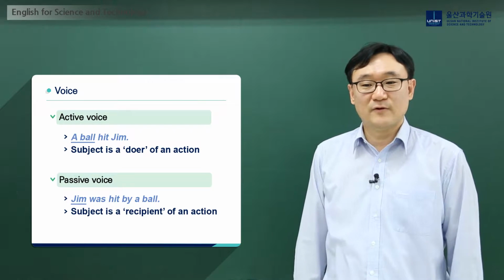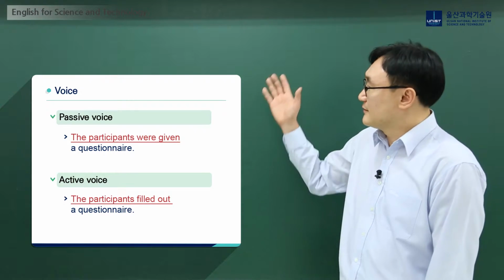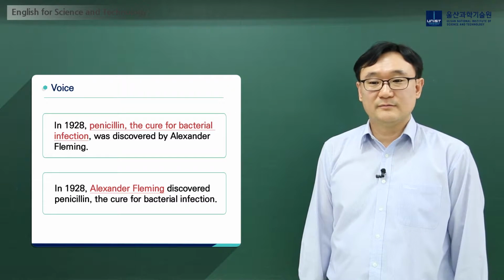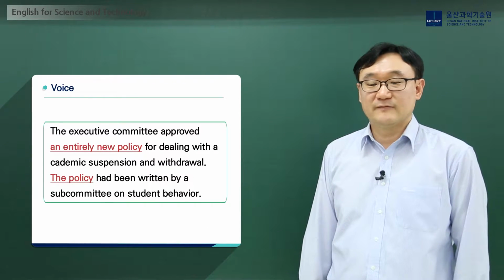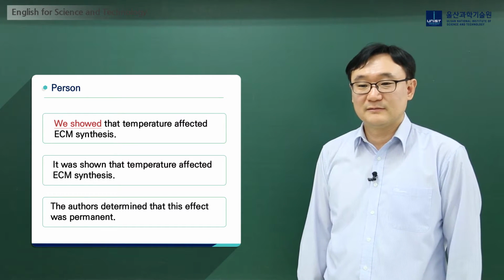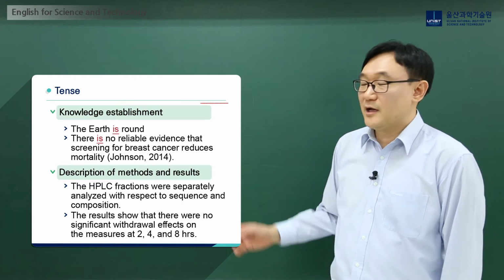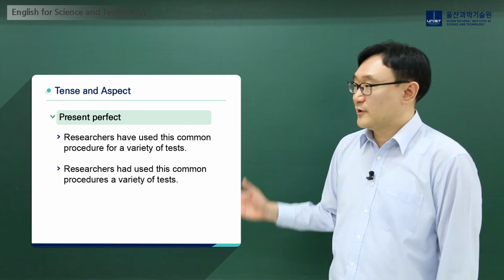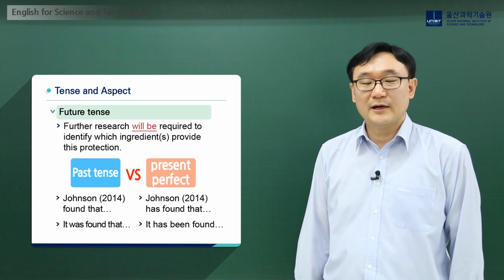English for Science and Technology 2 2 0227